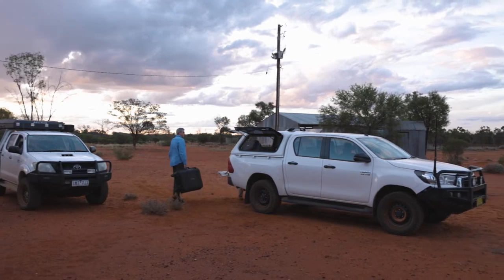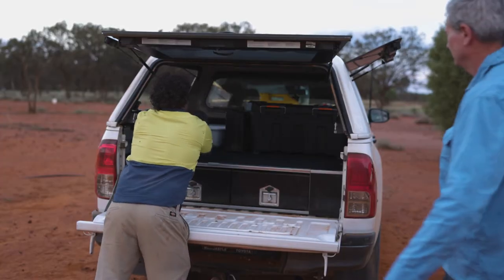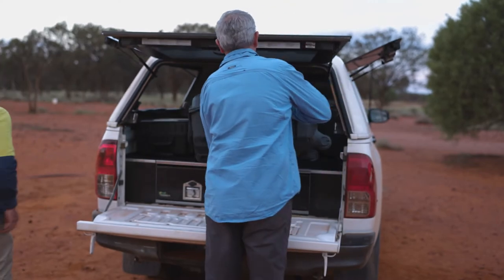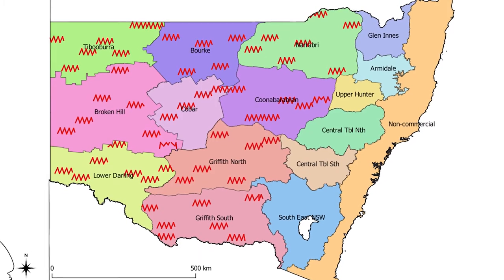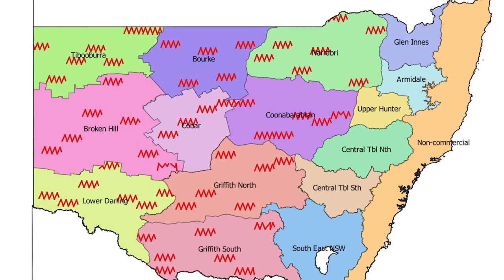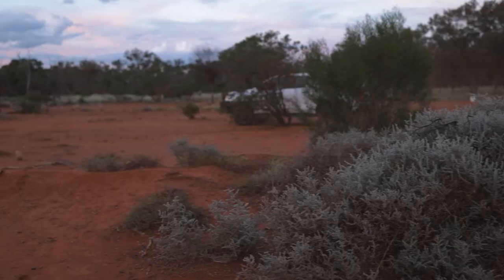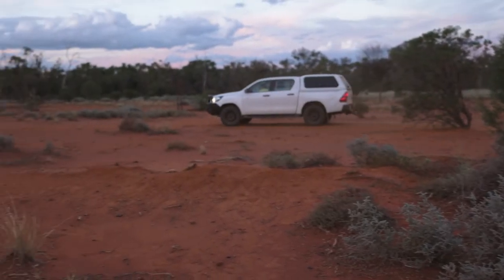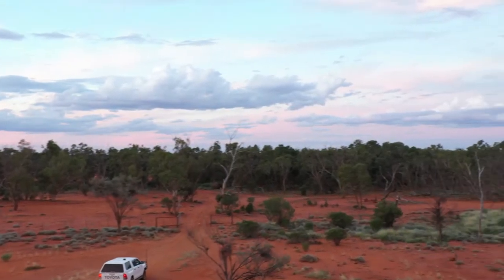You Cant Manage What You Cant Measure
An innovative Western Local Land Services project aims to develop a tool to predict kangaroo movement and grazing pressure. This tool will be critical in allowing timely management of kangaroos for environmental health and farm productivity. The project will work closely with landholders on five properties in Western NSW to develop the tool’s concept.